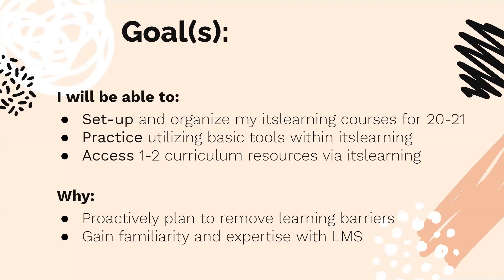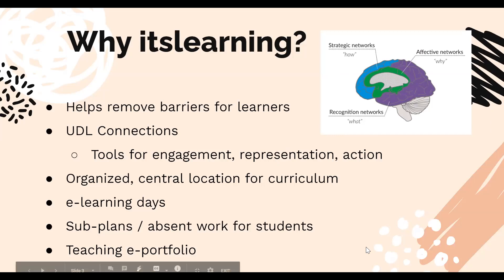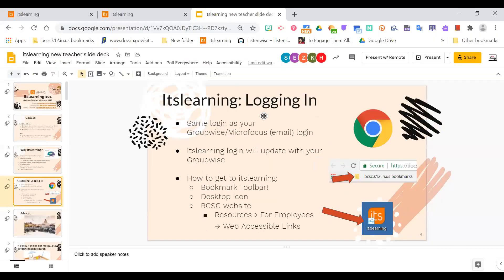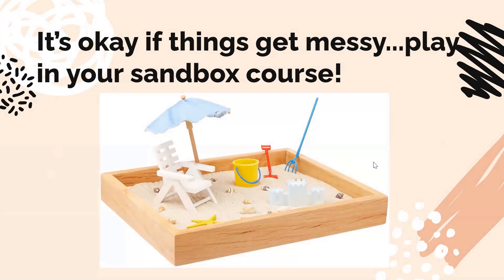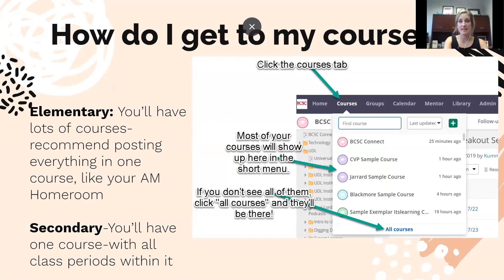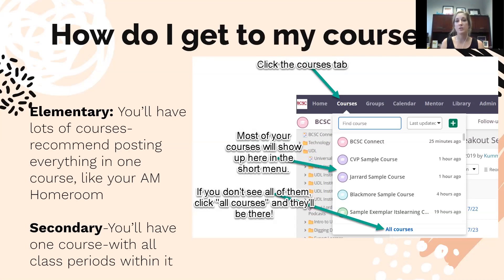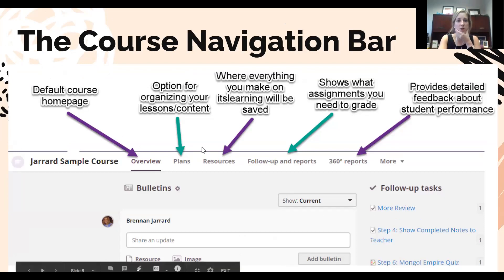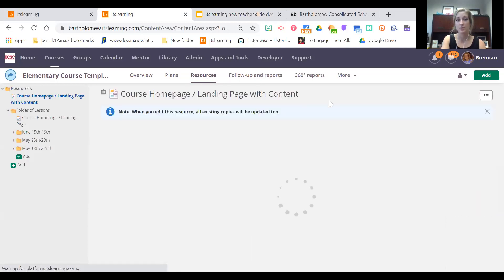itslearning Orientation for New Hires, 2020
New Teacher Orientation itslearning training, July and August 2020.